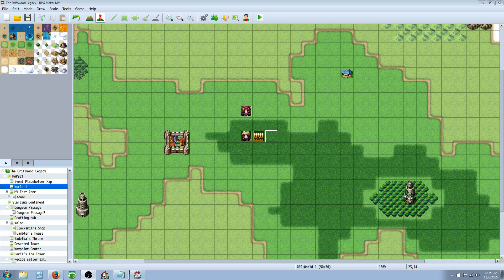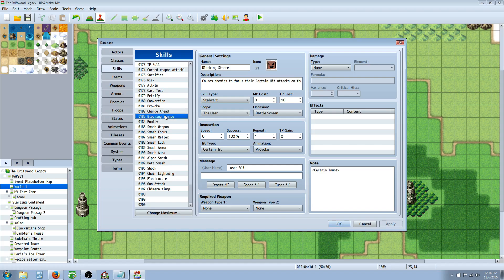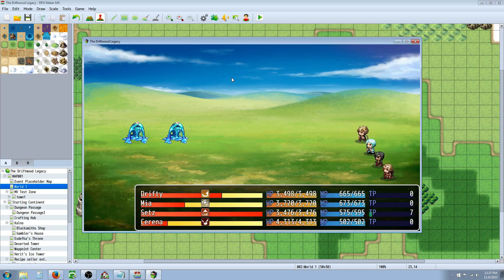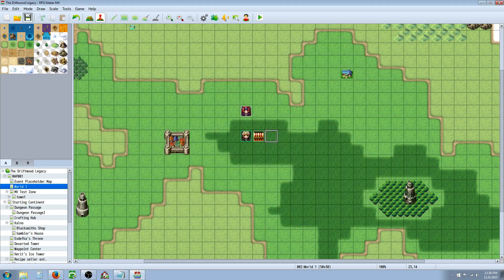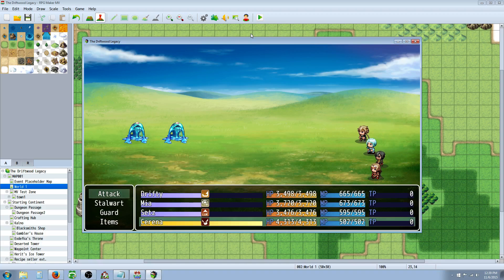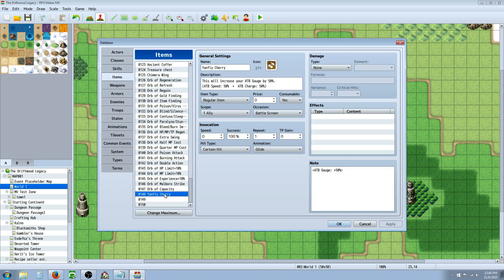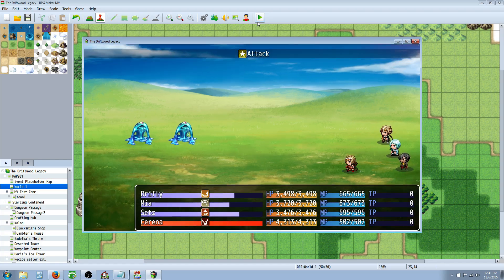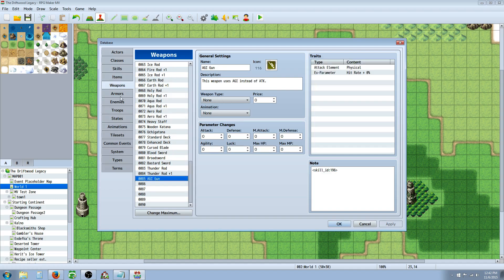RPG Maker MV Active Turn Battle System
Hello everyone, in this video I'll show you the new Active Turn Battle system from Yanfly Engine and discuss some bugs that I've currently noticed. For the most part this is a solid build and works as intended with a couple of small things that need hammered out. There seems to be a bug with the taunt skills when combined with the ATB. Also it appears that Attack Speed has been rendered defunct. I'm not positive if this is a bug or if that is it's intended function. Be sure to go check out Yanfly Engine
Please show Yanfly some support for all the amazing work that's being put out. They/he/she did a great job on this system and I hope to see more like it. Any/all of that is appreciated and helps the channel grow. :)